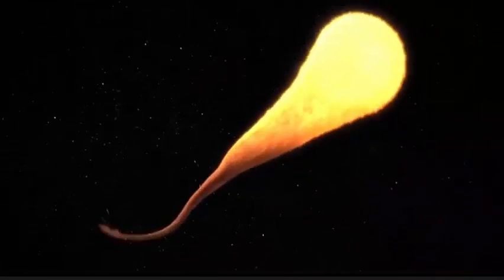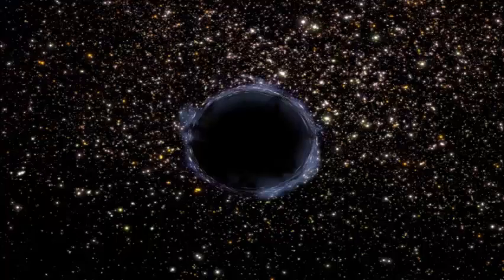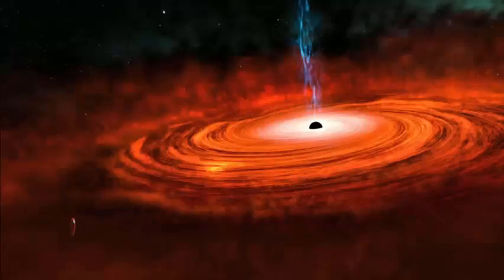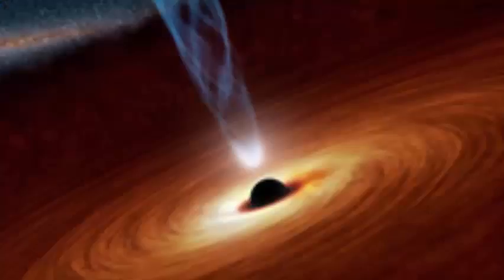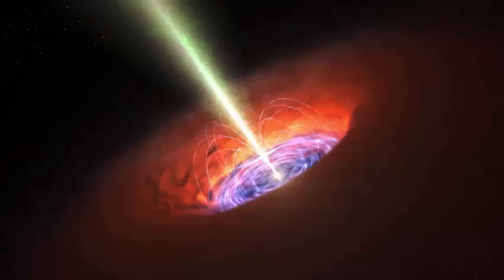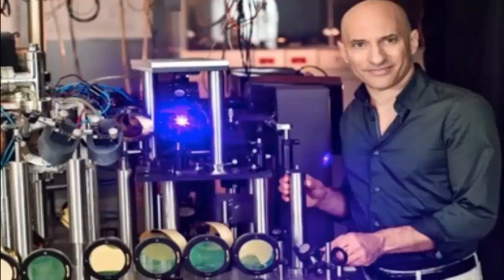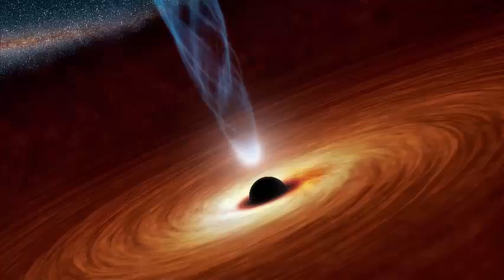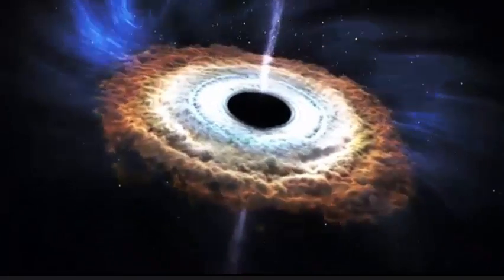Proving Black Holes Evaporate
We're One Step Closer To Proving Black Holes Evaporate.

Conventional understanding of black holes tells us that nothing, not even light, escapes their tremendous gravitational pull, thus earning them their name. But in the 1970s, Stephen Hawking proposed that black holes can radiate quantum particles that would lead to their eventual evaporation. And now, a scientist in Israel claims to have observed the Hawking radiation.

According to Hawking, his eponymous radiation takes place as a consequence of quantum phenomena near the black hole’s event horizon. An explainer by John Baez and Ilja Schmelzer at the University of California, Riverside, puts it in simple words.

“Virtual particle pairs are constantly being created near the horizon of the black hole, as they are everywhere.  Normally, they are created as a particle-antiparticle pair and they quickly annihilate each other.  But near the horizon of a black hole, it's possible for one to fall in before the annihilation can happen, in which case the other one escapes as Hawking radiation.”

All black holes we can observe are of a size and mass that is pulling in a lot of hot gases, and their radiation far outshines the radiation from the black hole itself, making it close to impossible to observe Hawking radiation in a real black hole. To overcome that problem, Jeff Steinhauer, an experimental physicist at the Technion-Israel Institute of Technology in Haifa, created a black hole analogue and he noticed it seemed “to emit such Hawking radiation on its own, from quantum fluctuations that emerge from its experimental set-up.”

In a paper published Monday in the journal Nature Physics, Steinhauer says: “We observe spontaneous Hawking radiation, stimulated by quantum vacuum fluctuations, emanating from an analogue black hole in an atomic Bose–Einstein condensate. Correlations are observed between the Hawking particles outside the black hole and the partner particles inside.”

His analogous set-up used sound waves instead of light and phonons instead of photons. And other scientists have expressed both admiration for and caution toward the results.

Silke Weinfurtner, a theoretical and experimental physicist at the University of Nottingham in the United Kingdom, told Nature: “This experiment, if all statements hold, is really amazing. It doesn’t prove that Hawking radiation exists around astrophysical black holes.”

Pointing out another inherent shortcoming of an analogue black hole — which does not evaporate — Leonard Susskind, a theoretical physicist at Stanford University in California, said: “I don’t believe it will illuminate the so-called information paradox.”

The information paradox also derives from Hawking’s prediction that says all the information about all the objects inside a black hole will be destroyed along with the disappearance of the black hole, which is contrary to the conventional understanding that the total amount of information in the universe remains constant.

Join Us